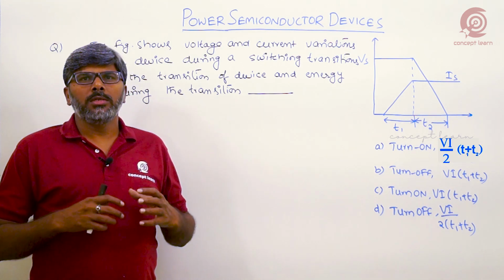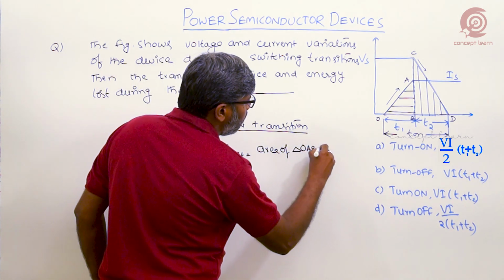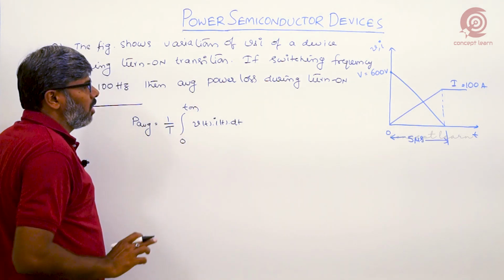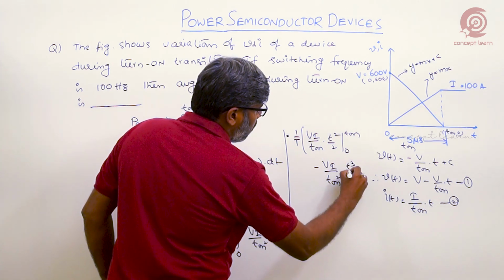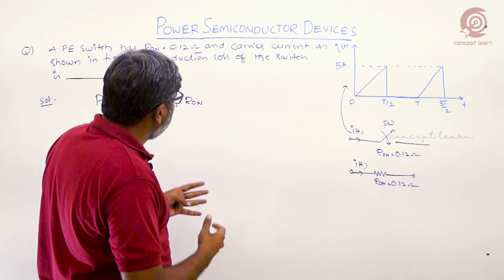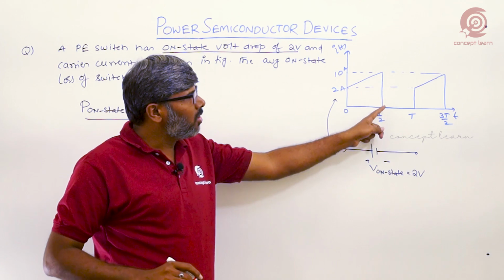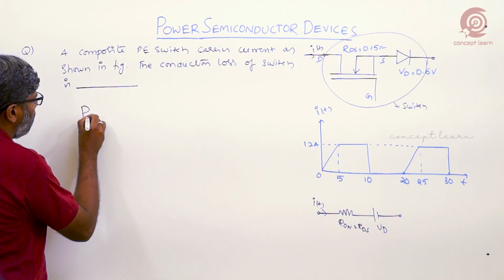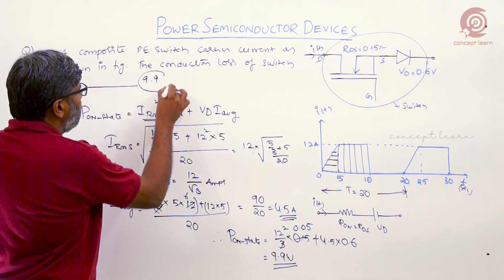Problem set on Power Semiconductor Devices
This video gives problem set on semiconductor switches , which explains power loss calculation in devices during both conduction and switching states.

Powersemiconductordevices powerelectronics gatelectures_concept learn